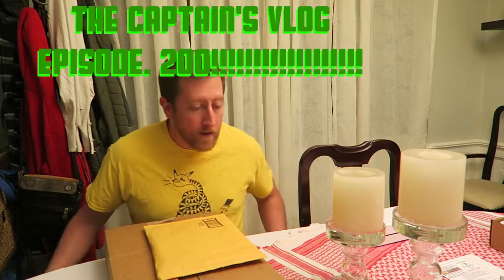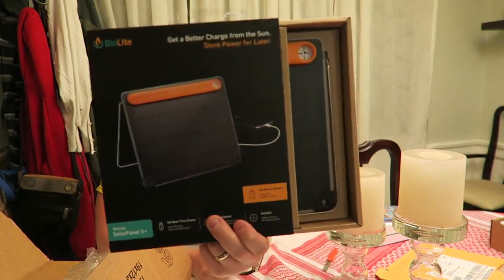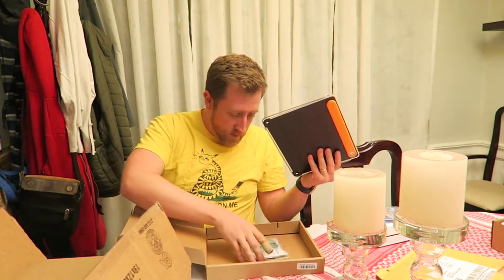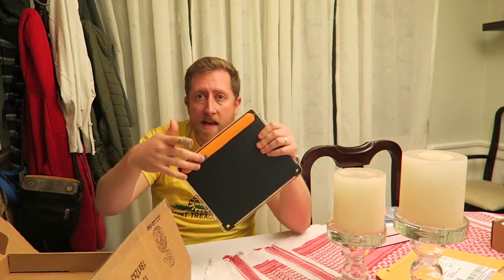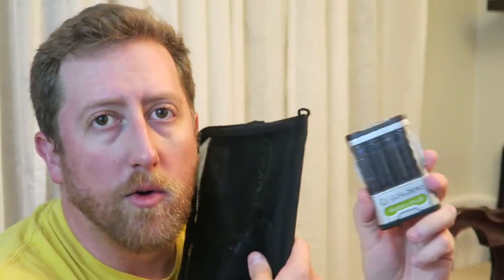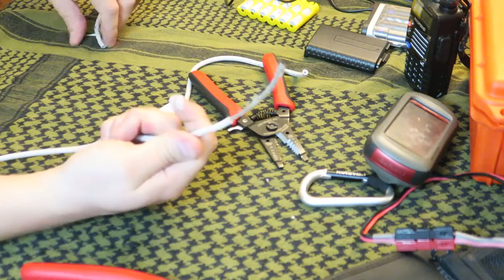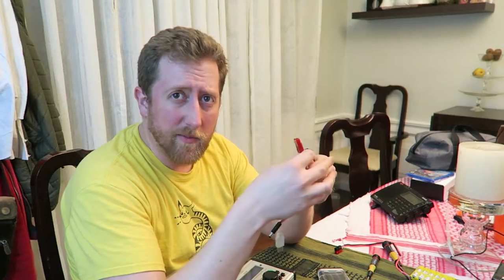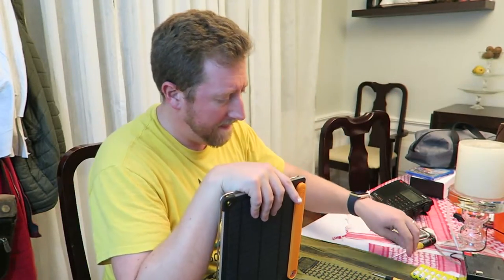That Solar Panel I Destroyed - FAIL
In my attempts to push the BioLite Panel 5+ well beyond its voltage limit, I fry it.  All my fault of course, the panel just isn't suited for higher draw electronics.

 Sonic D:
Soundcloud.com/sncd
Twitter.com/sncd
Facebook.com/djsonicd

Kloak:
 Facebook.com/kloakmusic

Jeff Devoe:
Soundcloud.com/devoe
Mixcloud.com/mr_devoe
Twitter.com/mr_devoe
Facebook.com/devoela

Thanks!